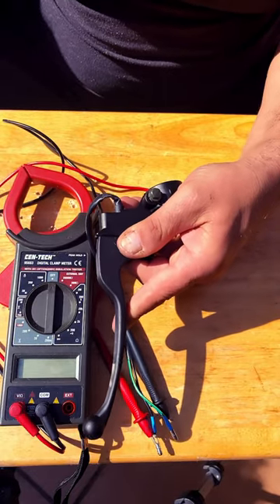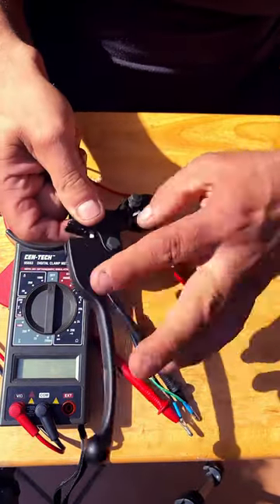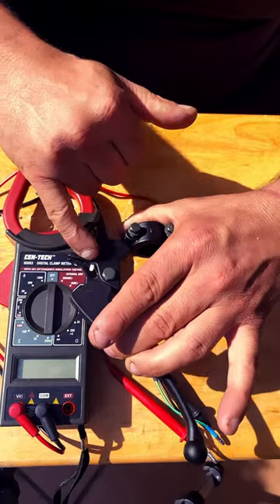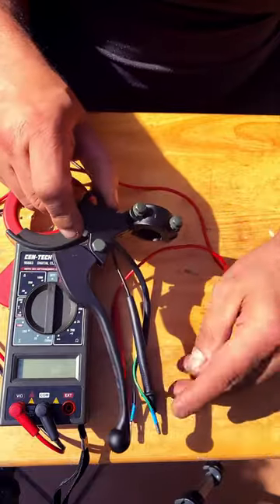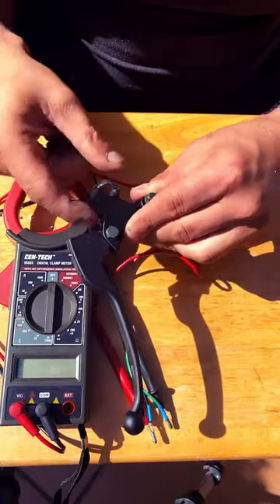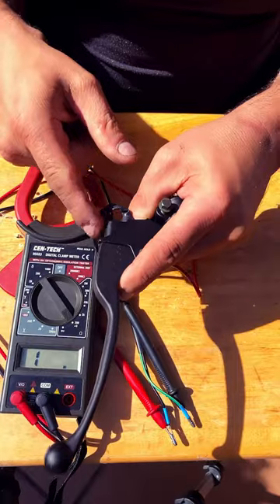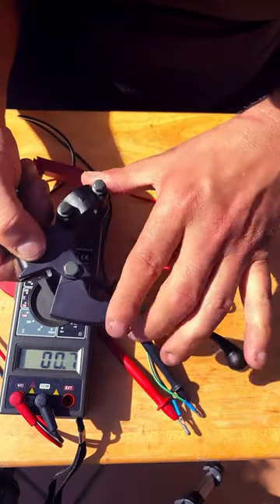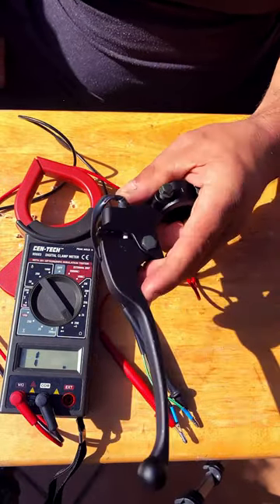The shocking truth about brake switches